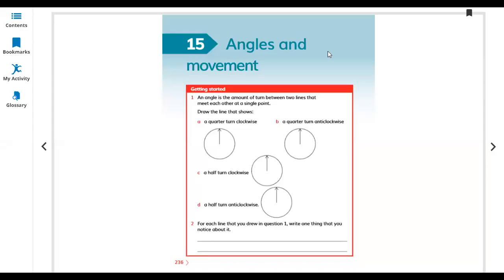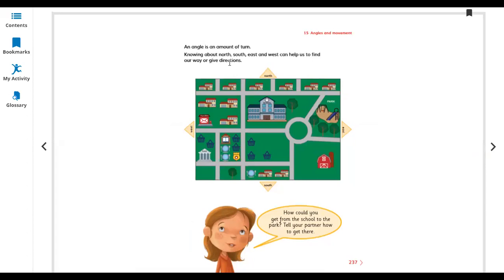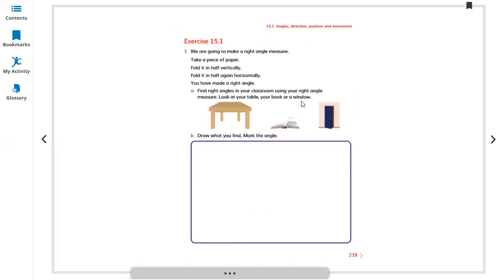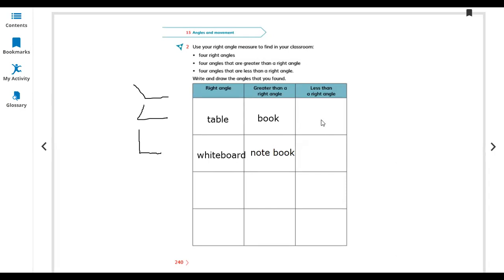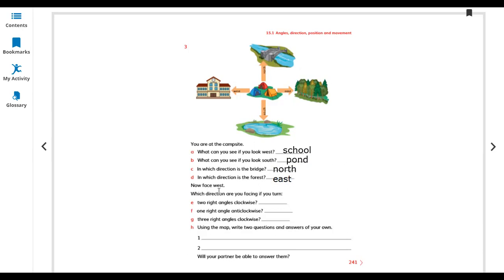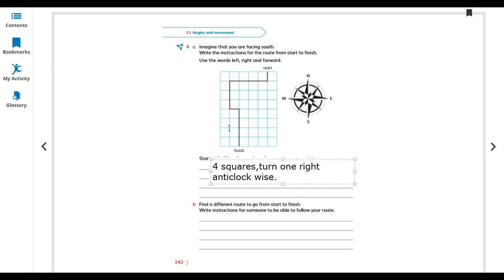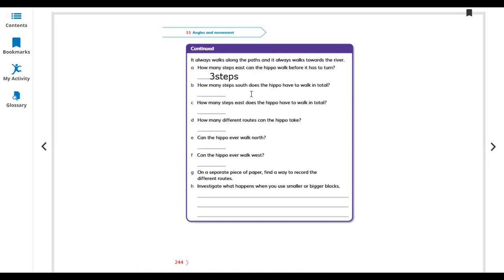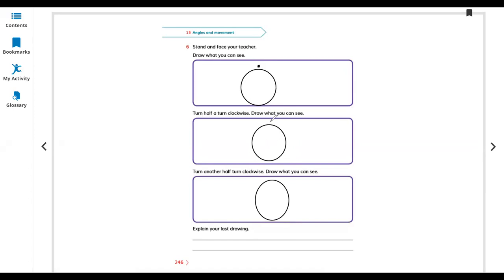Math-g3(15.1 Angles,direction,position and movement)